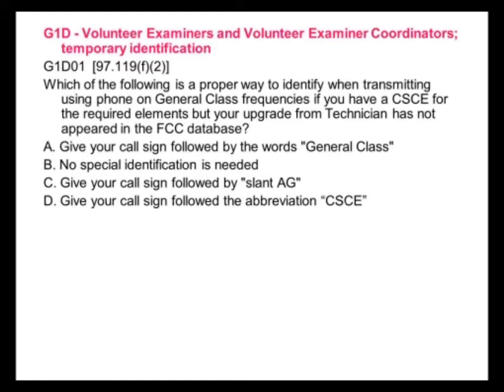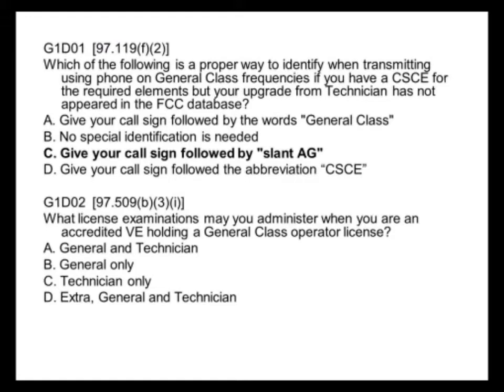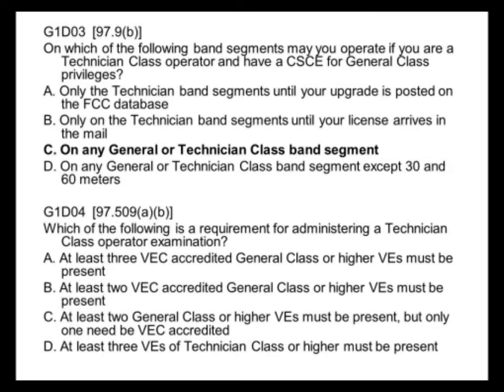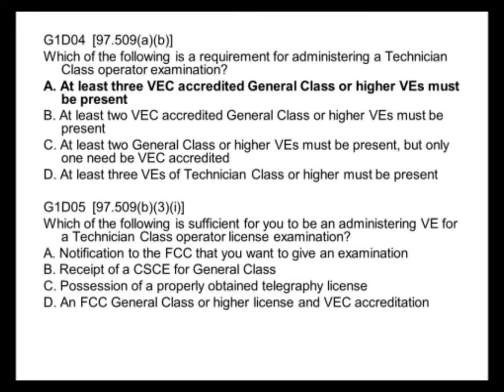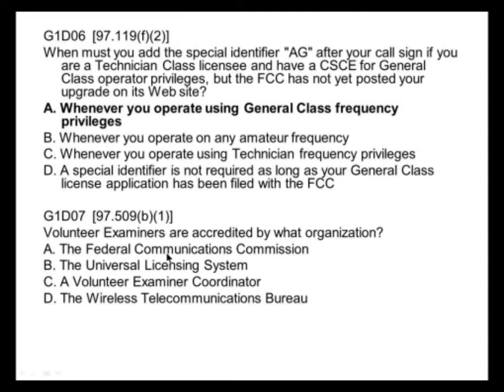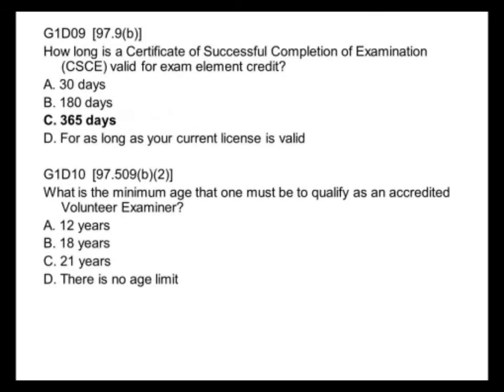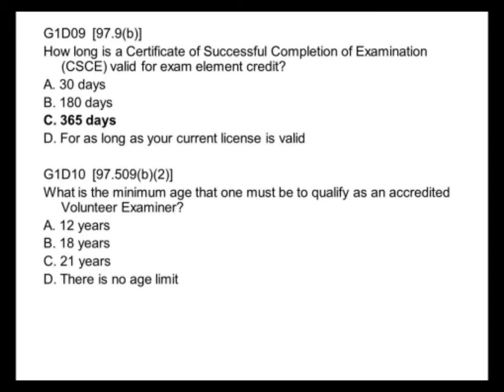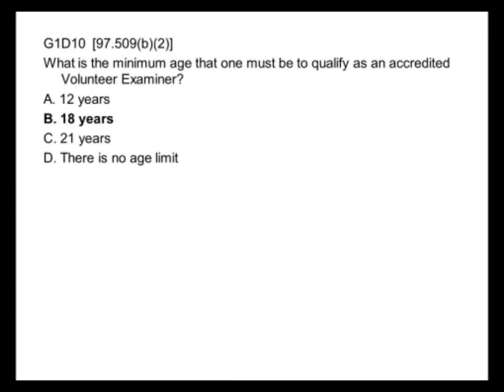G1D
Produced by Milton Nodacker, AH6I